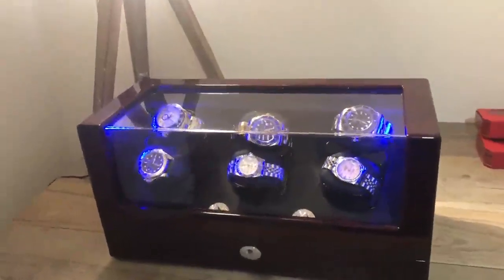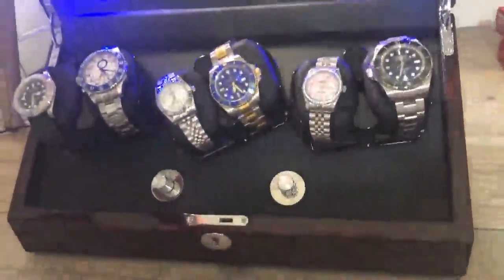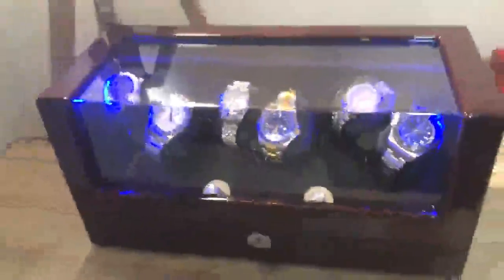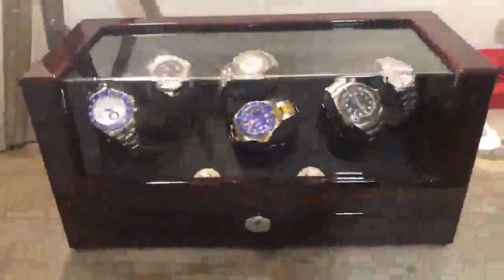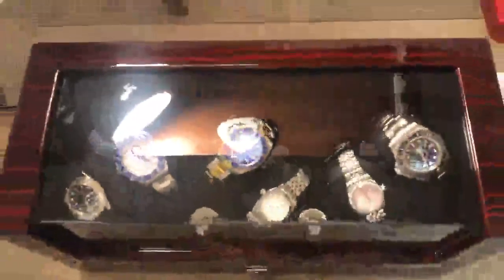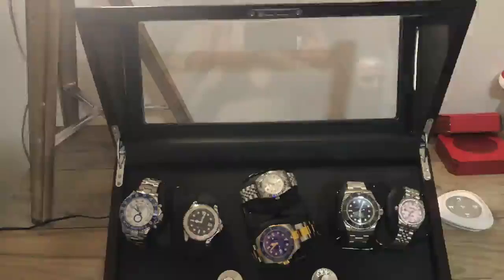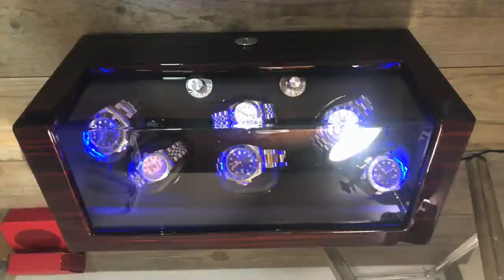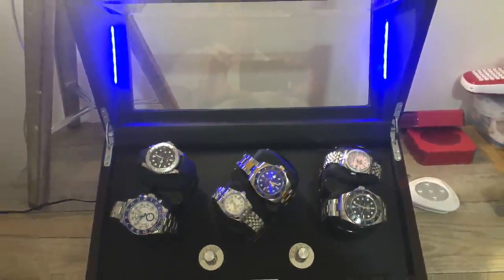TRIPLE TREE Watch Winder for Rolex Automatic Watches Review, Beautiful watch winder silent motor